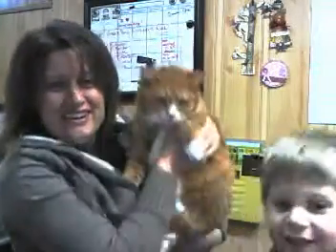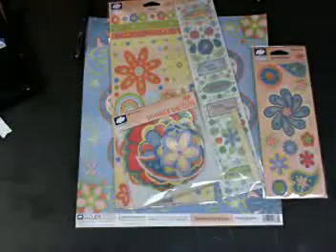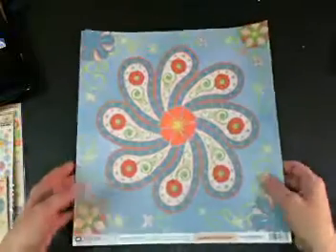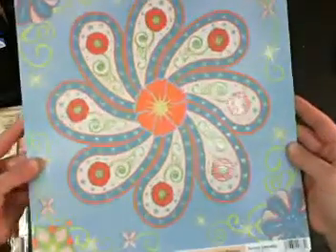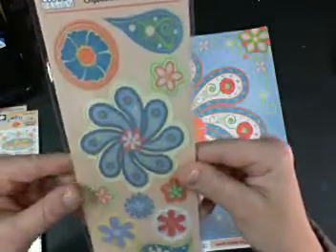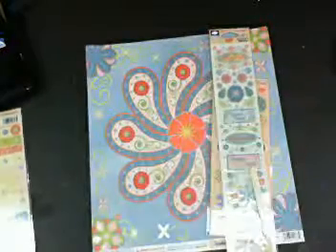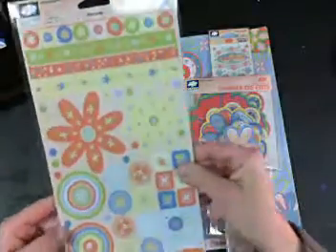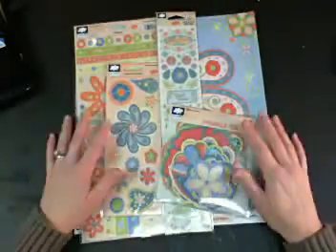Prizes for Blog Winners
If you "follow" my blog scrapbookingkampstyle.blogspot.com you will have a chance to win a scrapbooking prize.  Winners will be announced February 8, 2010 on my blog or on Ustream-probably both.